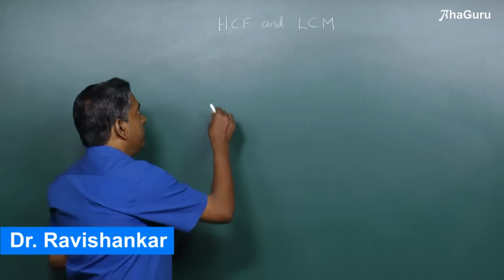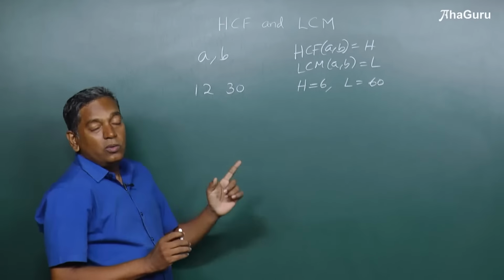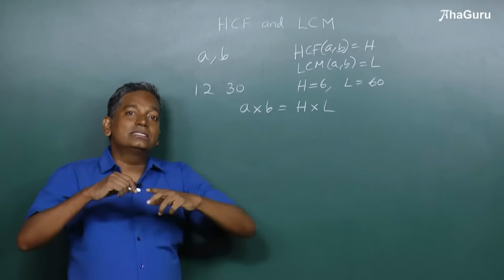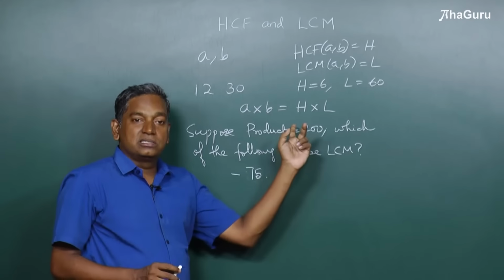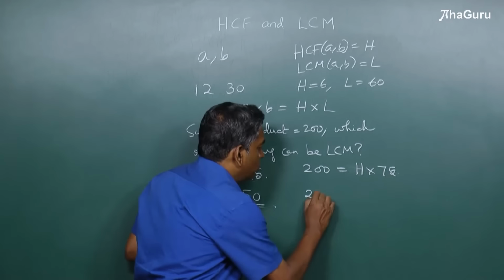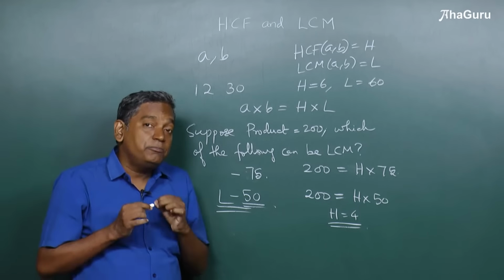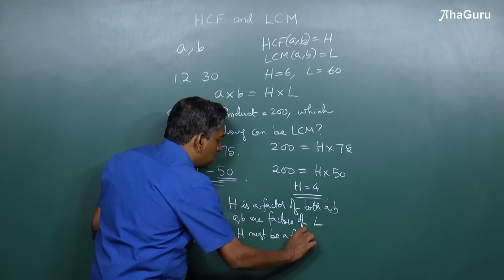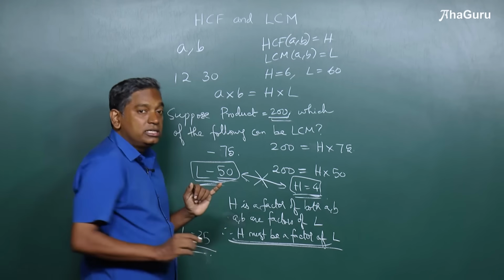Relation Between HCF and LCM | Class 10 Math | Chapter 1 Real Numbers | IIT JEE + CBSE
Understanding the relationship between HCF and LCM is crucial for solving problems in number theory, algebra, and various competitive exams. This fundamental concept also lays the groundwork for more advanced mathematical topics.

Happy Learning!